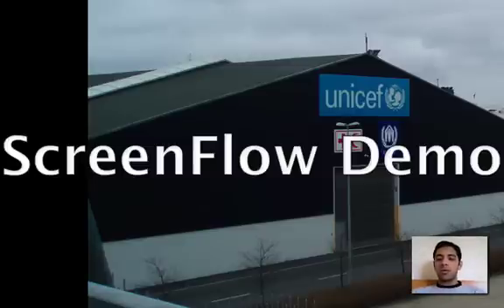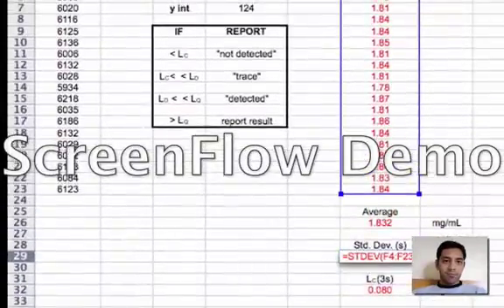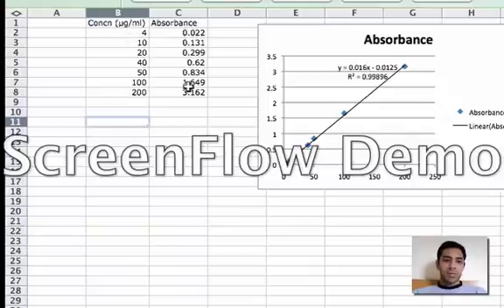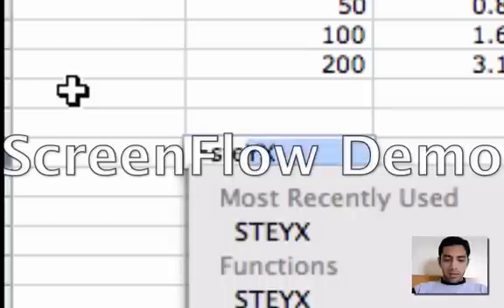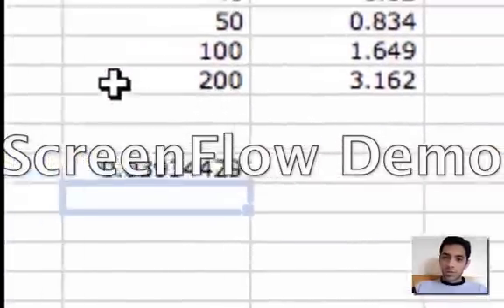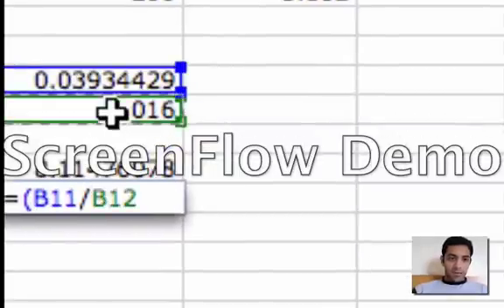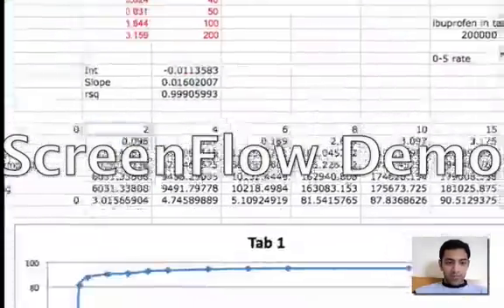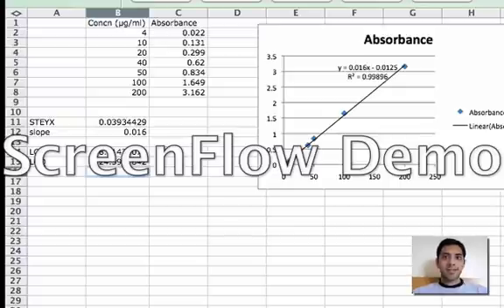Calculation of LOD and LOQ using Microsoft Excel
This video explains how to calculate the Limit of Detection and Limit of Quantification for a typical calibration graph of y vs. x, using Microsoft excel.